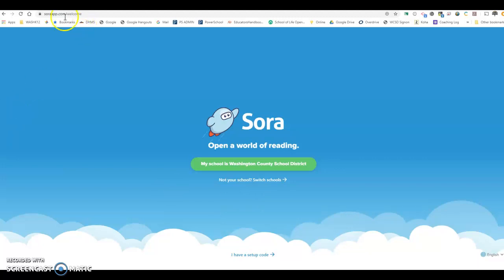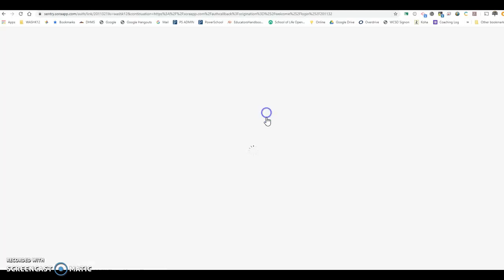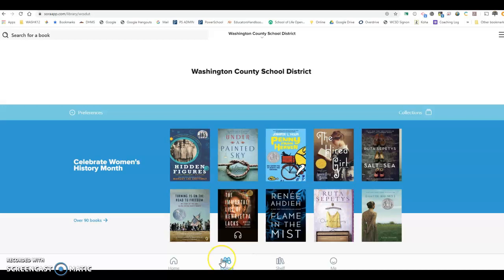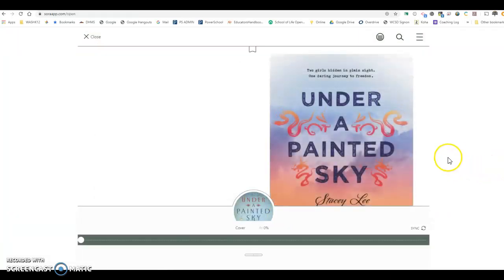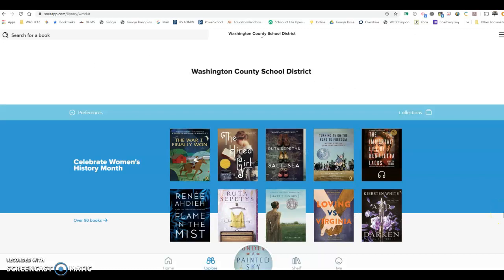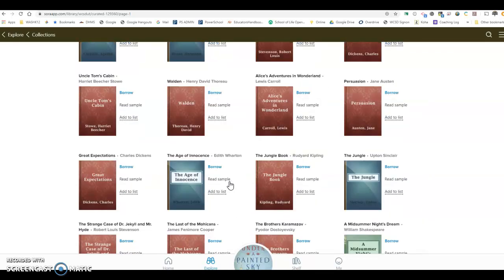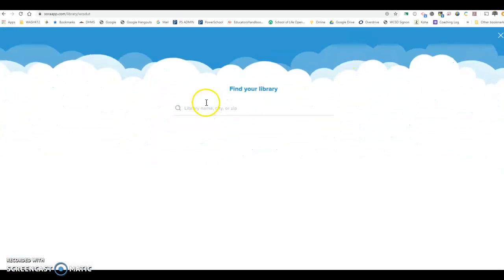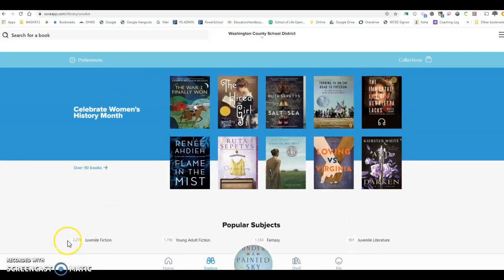How to use the Sora Reading App